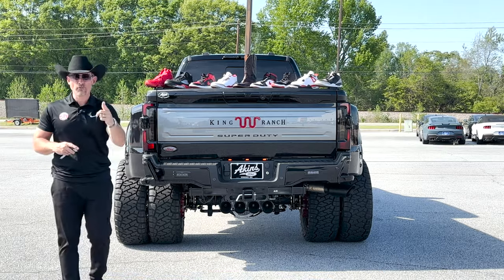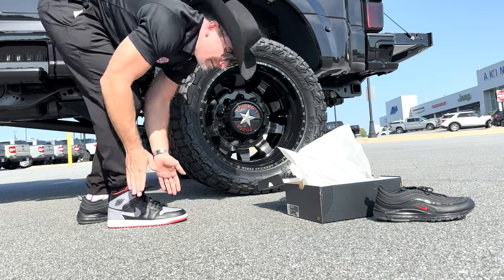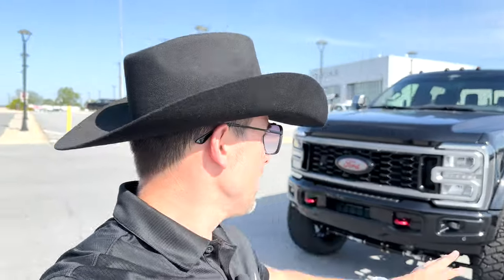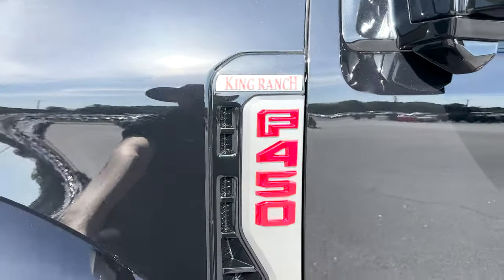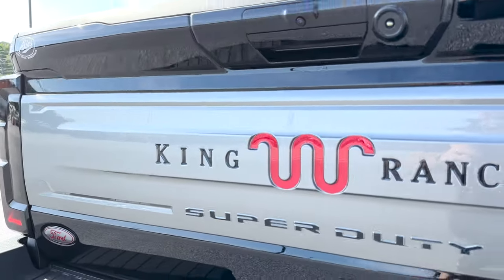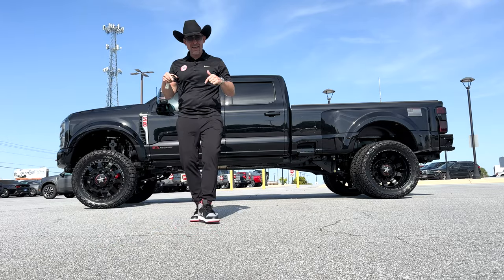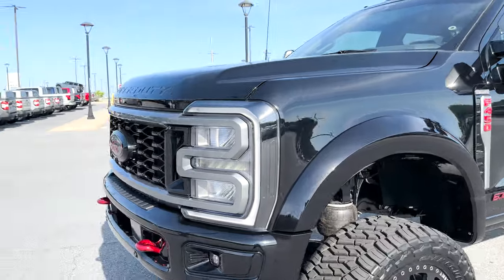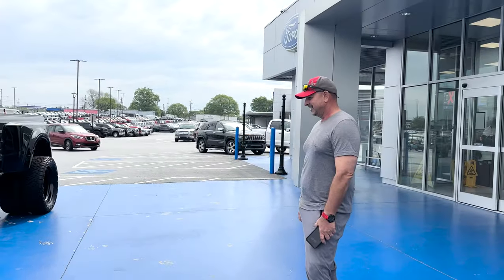2024 Ford F450 King Ranch Ohio State BUCKEYE Reserve Edition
2024 Ford F450 King Ranch Ohio State BUCKEYE Reserve Edition

Congrats to OTTO from INDIANA!

GET your Wild Willies apparel and more at wildwilliesaccessories.com

220 West May St Winder, Georgia
WILDWILLIESACCESSORIES.COM